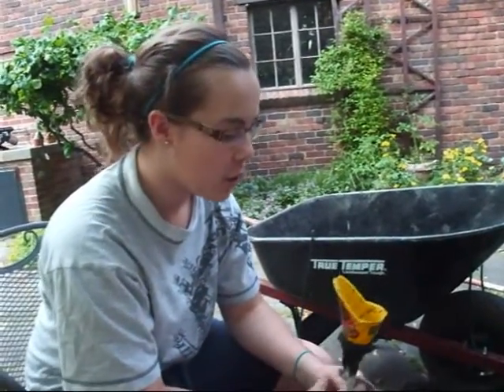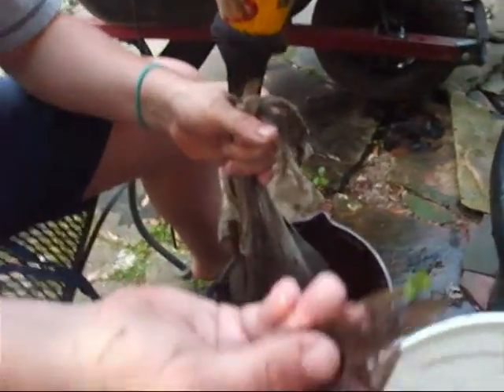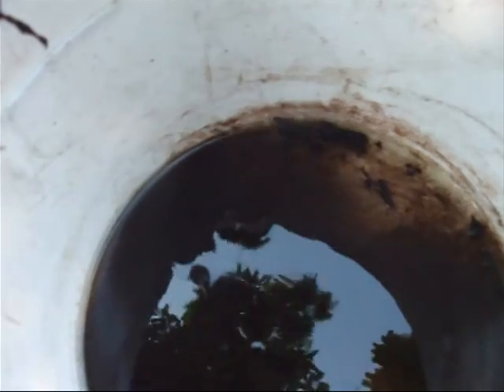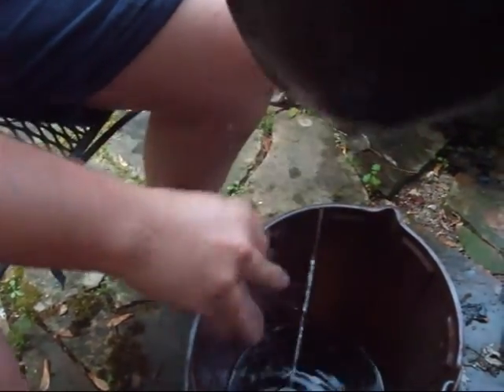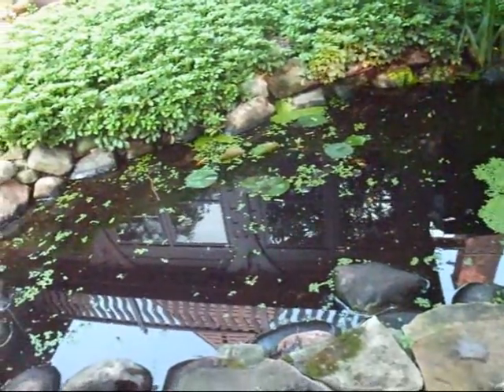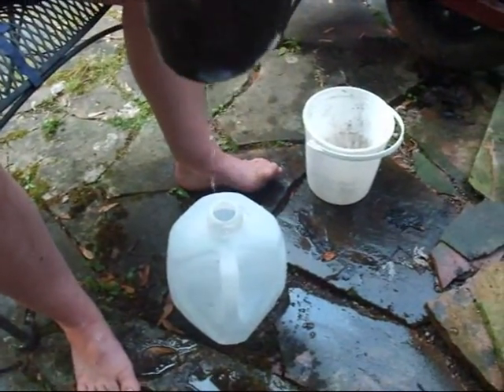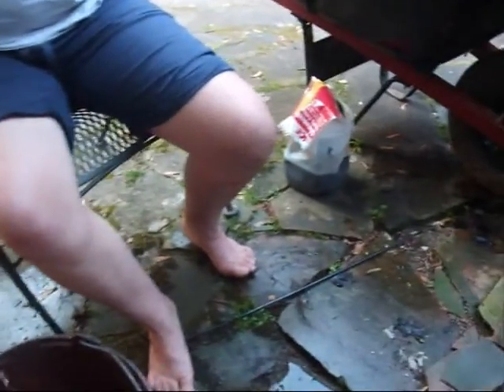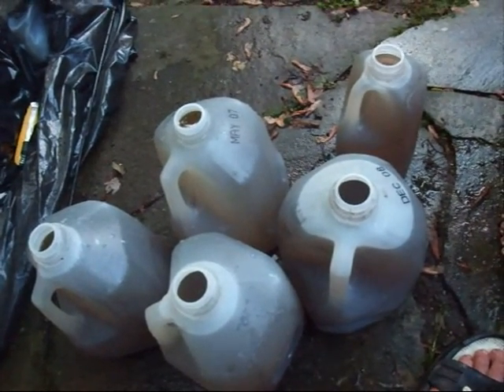*EZ* How to Make Natural Fertlizer Using Aquaponic Methods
Have you ever gone to your local nursery or aquaponics store and found that fish emulsion was more expensive than a gallon of gas?!? Well we are tired of it!! And in these hard times, one must get a little dirty to save a little green. Although this is not all fish emulsion, it is very similar and has the same nutritional value for your plants and the same quality. Plus, it is cheaper to make your own anyways.  **Ignore Title in Video**

450+ varieties of Heirloom & Non-GMO Vegetable seeds .99/pack, fertilizer, garden tools, blog & More